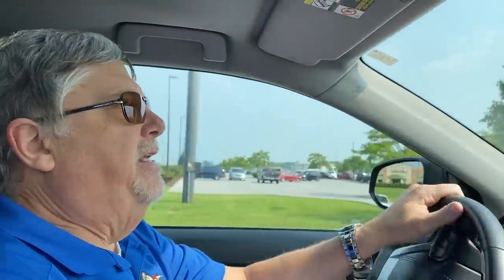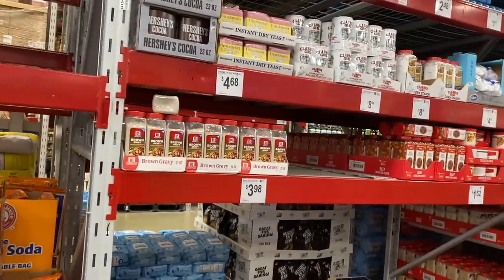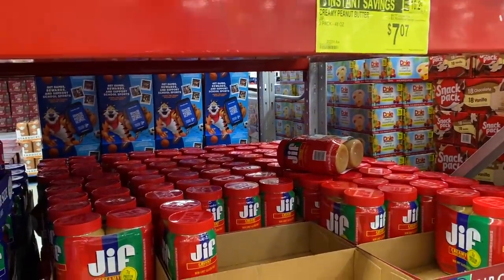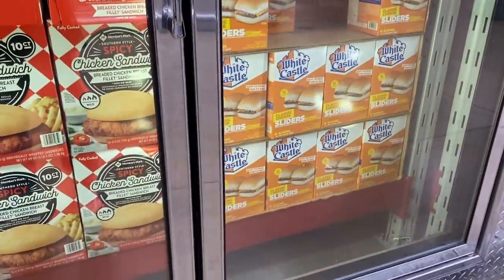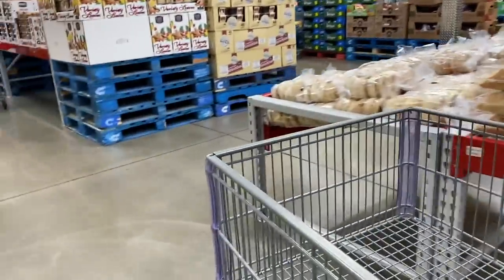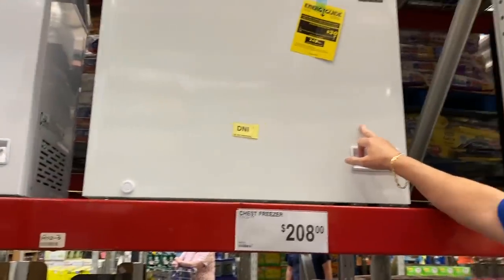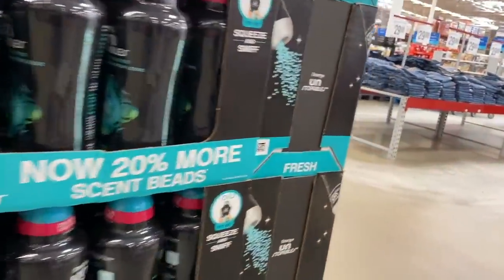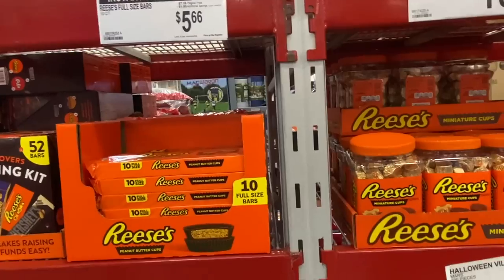What? Pumpkin Spice and Halloween Candy Already at SAM's CLUB? SHOP WITH US!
We were not prepared to see Starbuck's Pumpkin Spice and Halloween Candy at Sam's Club as we did our shopping trip. Fall items here already?

We went to Sam's Club to get a couple of items as the current Monthly Instant Savings just went into effect.

Some of the items that we purchased was the Hershey Syrup and Jif Peanut Butter, but we also found a lot of spices there.

Come Shop with Us on this Shopping Trip Haul!